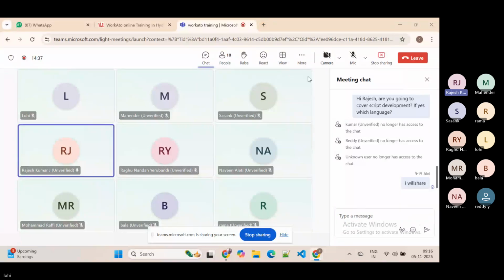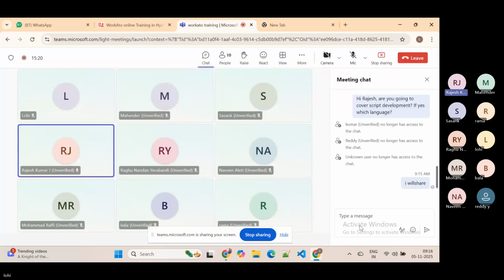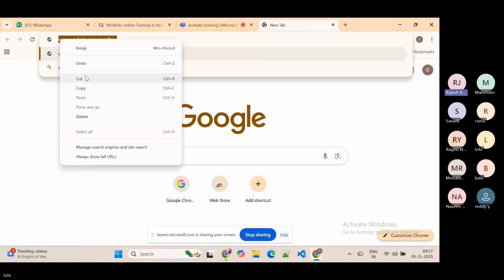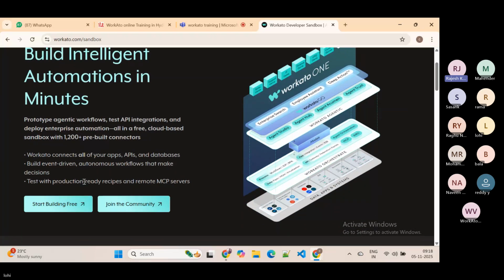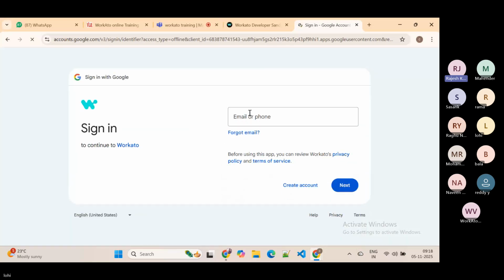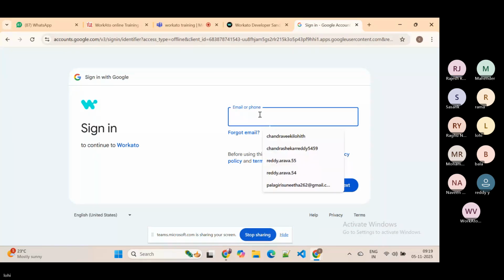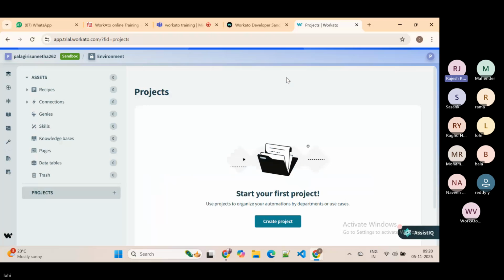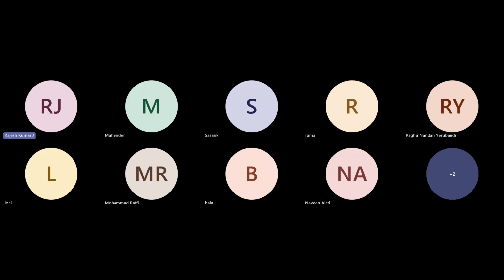Workato Training Demo | Low-Code iPaaS & Career Roadmap (VLR Training) 9059868766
Workato Training Demo VLR Training  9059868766 || Workato Training Demo | Low-Code iPaaS, High Salary & Career Roadmap (VLR Training)

🚀 *WorkAto Training*
🗓️ *Date:*

Looking for Workato training? 🚀 This is the comprehensive demo session for the Workato course at VLR Training, led by platform expert Rajes!

Learn What is Workato—the leading low-code iPaaS (Integration Platform as a Service) named a Gartner Leader for 3 consecutive years. Workato's 90-95% drag-and-drop interface means NO prior coding is required!

We cover market insights, salary potential, and a practical guide to creating your free, non-expiring Workato trial account (Sandbox).

Course & Career Highlights:

Workato Defined: iPaaS Platform that acts as a secure bridge for data.

Low-Code Advantage: Minimal coding needed; focus is on drag-and-drop automation.
No Prerequisites: Start from the basics, regardless of your background.

High Salary: Expected packages of 18 to 20+ LPA for 5 years experience.
Industry Recognition: Gartner Leader status for superior automation.

Workato vs. Boomi Comparison (Workato's strength in automation and legacy systems).
Hands-on Guide: How to create your Workato Sandbox Trial Account.

Company Adoption: Infosys, Tech Mahindra, and Capgemini actively using Workato.

Our Courses
👉PowerBI 👉QlikSense